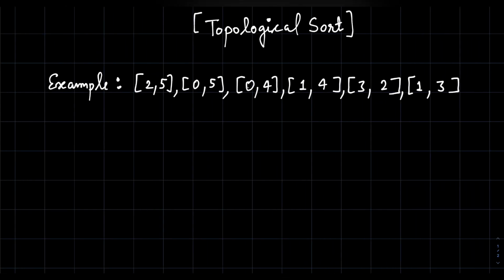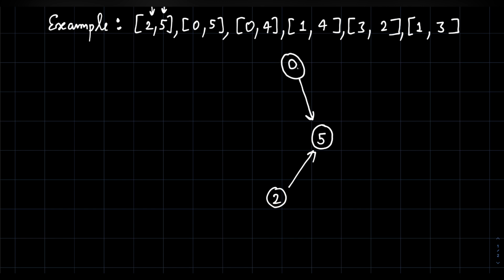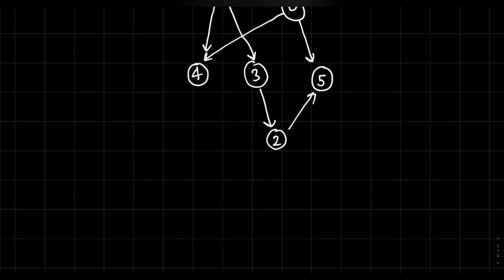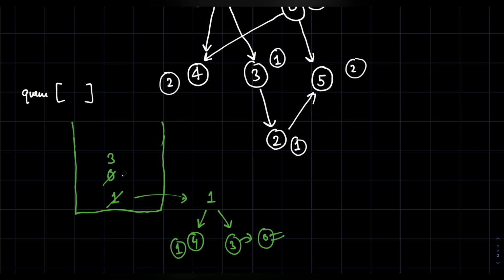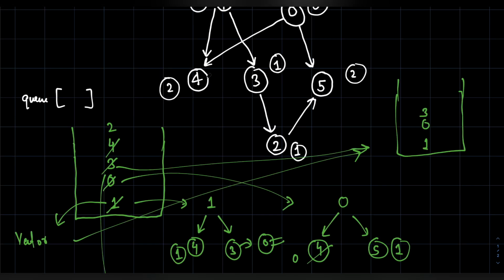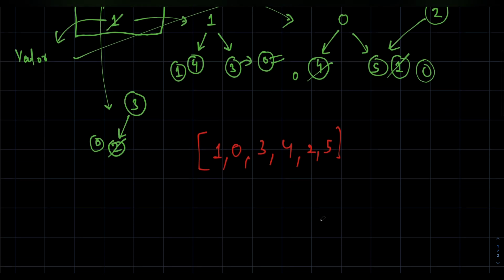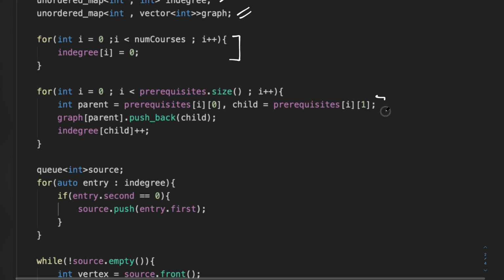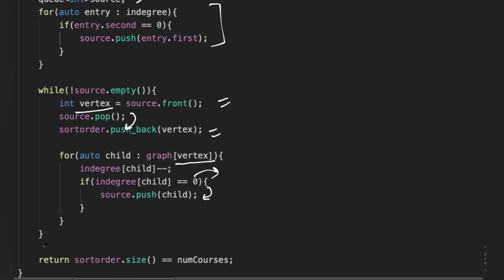Course Schedule || Topological Sort || LeetCode Solution || Medium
In today's video, I'll break down the 'Course Schedule' problem from LeetCode and guide you through the process of solving it using the Topological Sort algorithm. Whether you're prepping for coding interviews or just looking to enhance your algorithm skills, this tutorial has got you covered. Dive in to understand the intricacies of the problem and how to efficiently tackle it.